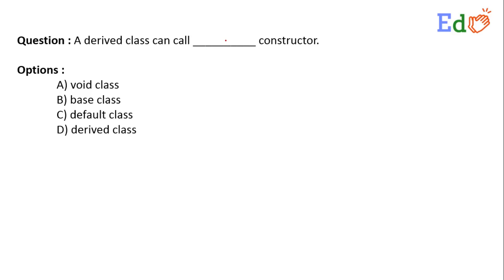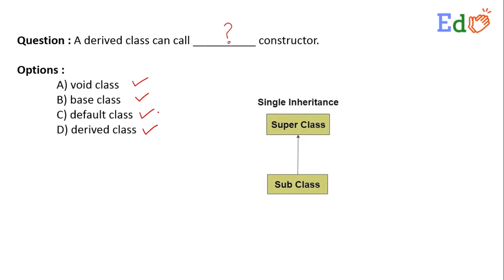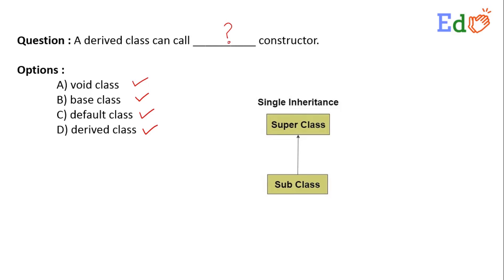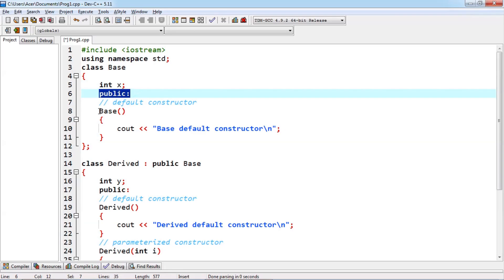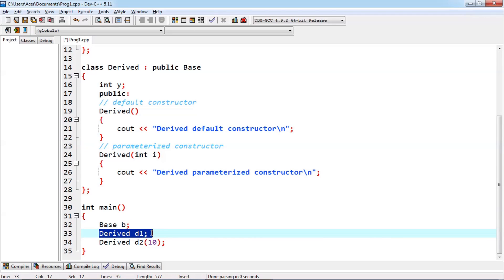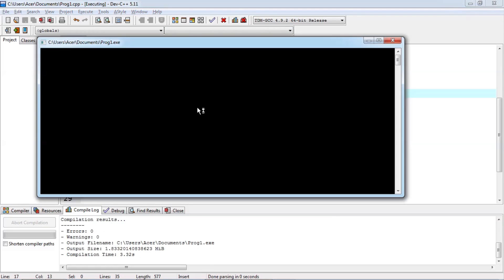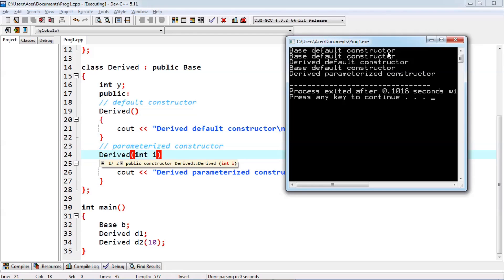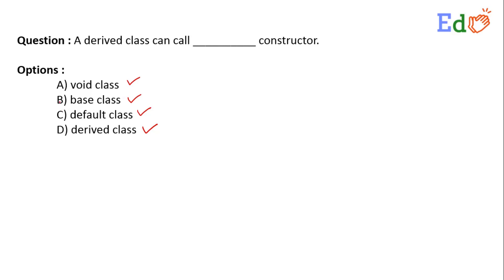A derived class can call which constructor?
EdCLAP is an educational portal for serving best to the students. Object Oriented Programming CPP is one of the important subjects which contains Question Answers, Lectures Videos and Live Sessions. We keep uploading the videos.